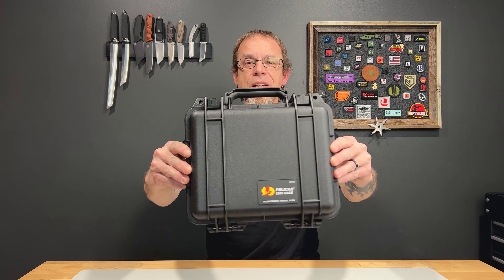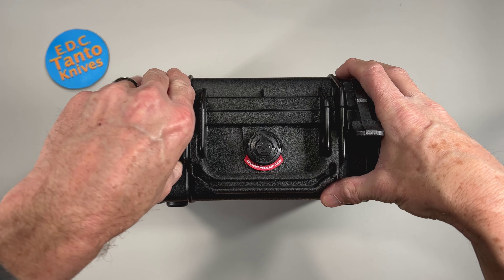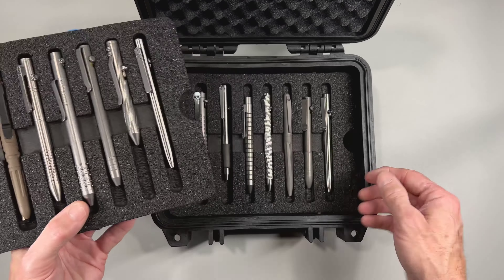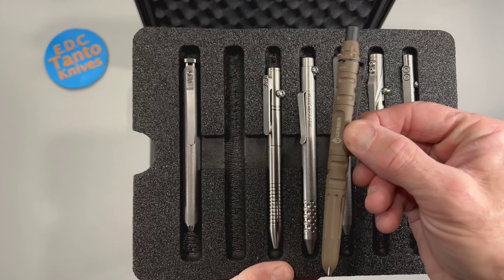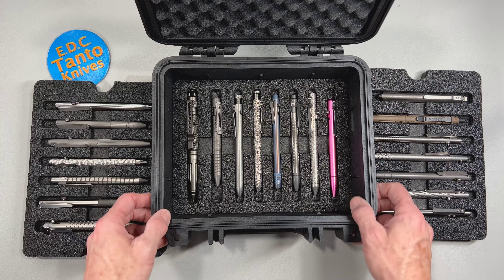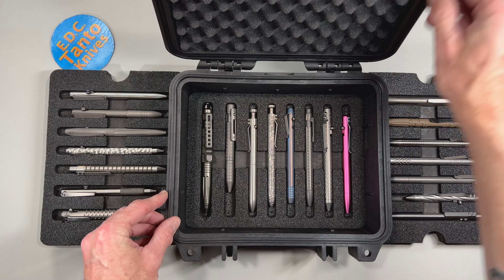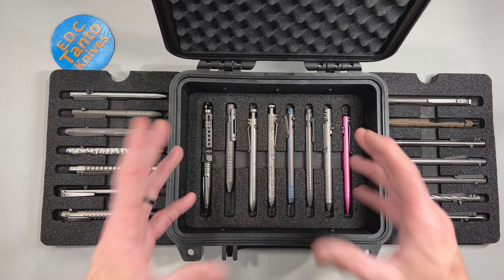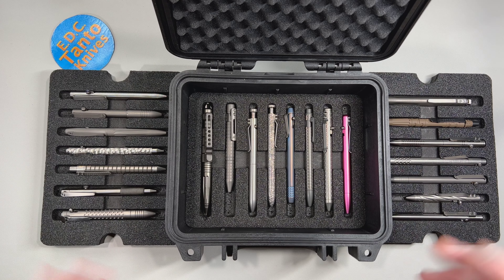Best Pen Case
My choice for a pen case for my collection of pricey EDC pen's is the Pelican™ 1200 Case with Nalpak pen foam insert.

Keep your collection safe and secure while in storage or traveling with the Nalpak 1200 Pen Case.
The case can hold up to 22 Pen on three layers.

The first Two slots on each layer are a little larger: 1.6 x 6 x .5

The other 5 pen inserts on each layer are smaller at: .5 x 6 x .5

CASE INFO-

Exterior Dimensions
((L) 10.62" x (W) 9.68" x (D) 4.87"
Interior Dimensions
(L) 9.25" x (W) 7.12" x (D) 4.12"

•Watertight, crushproof, and dust proof
•Open cell core with solid wall design - strong, light weight
•O-ring seal
•Automatic Pressure Equalization Valve